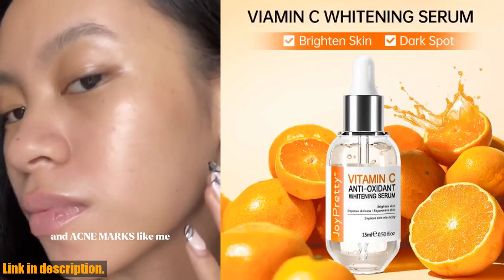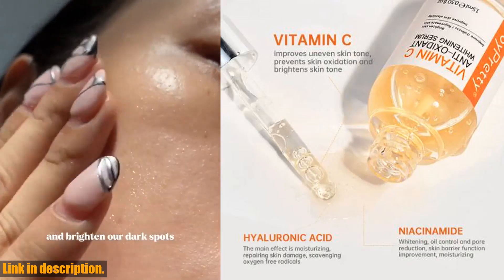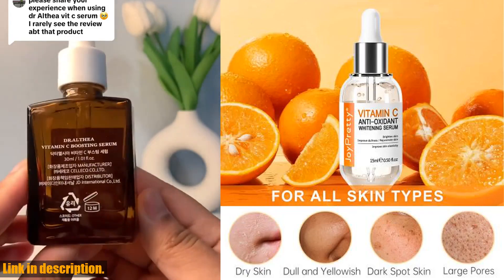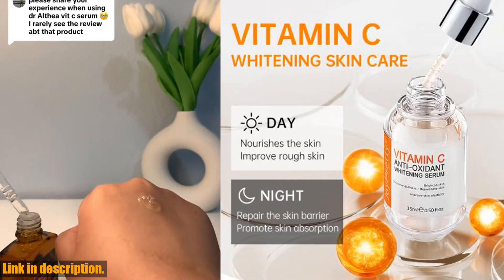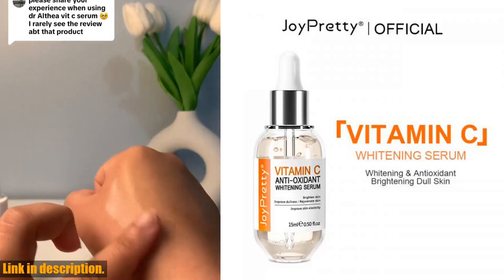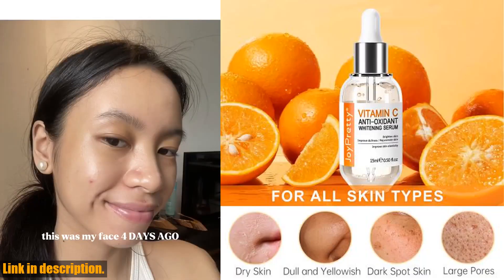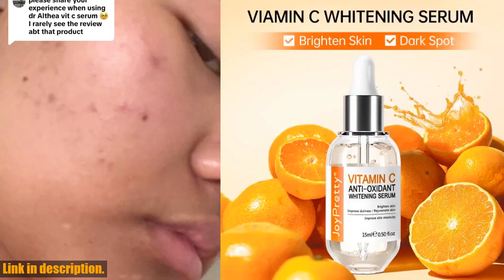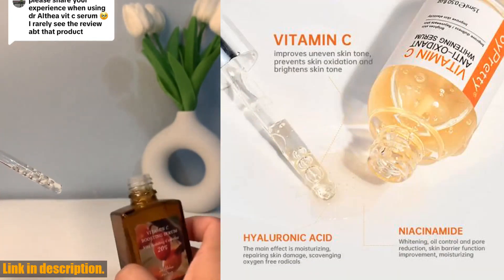Radiant Glow: Vitamin C Serum For Face - Skincare Must-Have!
Buy and Review Vitamin C Serum For Face Fade Melanin Hyaluronic Acid Brightening Moisturizing Serum Korean Cosmetics Skin Care on Aliexpress Shop
- Vitamin C Serum For Face Fade Melanin Hyaluronic Acid Brightening Moisturizing Serum Korean Cosmetics Skin Care

Hello beauties! But before we jump into this amazing Vitamin C Serum For Face, don't forget to subscribe to my channel and hit the notification bell so you never miss out on any of my future skincare tips and product reviews.Now, let's talk about this Vitamin C Serum. This little bottle is packed with powerful ingredients that will transform your skin and give you that radiant, healthy glow you've been dreaming of. With a high concentration of vitamin C extracted from citrus peel, this serum is a powerhouse when it comes to fighting off skin villains like radicals and oxidants. Say goodbye to dull skin and fine lines, and hello to a brighter, more rejuvenated complexion.But that's not all, this serum also contains Sodium Hyaluronate for intense moisturizing and anti-aging effects, Erythritol for improving rough skin and promoting skin barrier function, and NIACINAMIDE to prevent melanin from depositing and promote skin cell metabolism. So, not only will this serum brighten your skin and reduce UV damage, but it will also improve your skin's elasticity and overall texture.And the best part? It's super easy to use! Just clean your skin with warm water, apply two to three drops to your face and neck, and gently massage until absorbed. It's that simple!So, if you're ready to take your skincare routine to the next level and achieve that flawless, glowing complexion you've always wanted, then click the link in the description to get your hands on this Vitamin C Serum For Face. Don't wait any longer to give your skin the love and care it deserves. Cheers to beautiful, healthy skin!